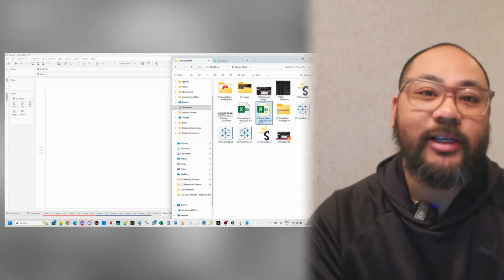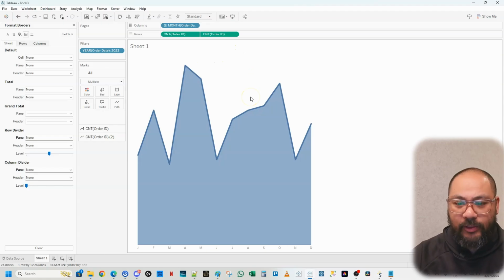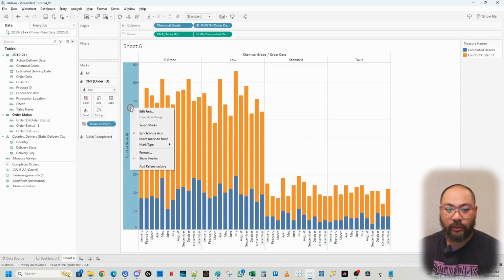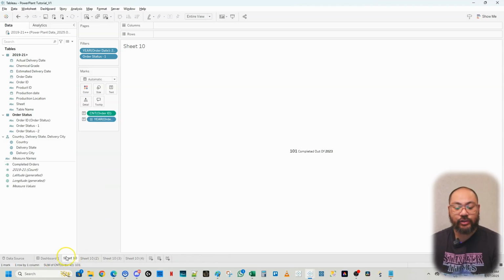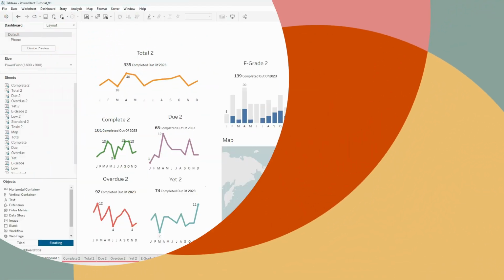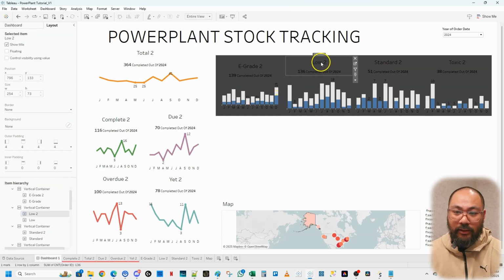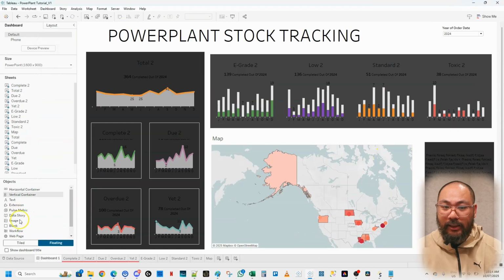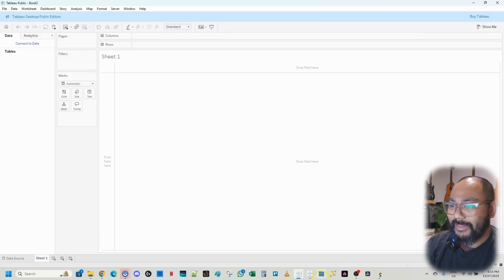Build this Powerplant Dashboard for your next tableau Interview Showcase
Chapters:
00:00:45 - Downloading the Data Set
00:01:39 - Data Modelling
00:04:33 - Building your First Line Charts
00:20:27 - Creating Bar Charts
00:36:35 - Creating the Number Metrics
00:48:04 - Designing Maps
00:54:53 - Jellyman Education Promo (2 Months Free Access)
00:56:17 - Element Styling
01:01:39 - Dashboard Styling
01:12:45 - Line Formatting
01:25:31 - Background and Final Touches
01:33:38 - Deployment

What you'll learn:
 - How to model and structure raw data for effective reporting
 - How to clean and prepare datasets for Tableau
 - How to analyse chemical toxicity levels for workplace safety
 - How to build clear, impactful dashboards for operational and procurement insights
 - How to deploy dashboards to Tableau Online and Tableau Public for stakeholder access

We’ll cover the end-to-end process:
✅ Data Modelling
✅ Data Cleansing
✅ Visualisation Design
✅ Dashboard Best Practices
✅ Publishing to Tableau Online

In this video, we work through a complete, real-world Tableau project using a powerplant stock order dataset. This dataset captures critical information on chemical products, toxicity levels, suppliers, order dates, delivery timelines, quantities, and associated costs.

1️⃣ Tableau Ecosystem Explained – Understand Desktop, Prep & Cloud like a real analyst

2️⃣ Breaking Into Data Analytics (No Degree) – How career-changers actually get hired

3️⃣ Data Storytelling Using Tableau – Turn charts into insights stakeholders trust

4️⃣ SQL for Beginners – Core SQL used daily by professional data analysts